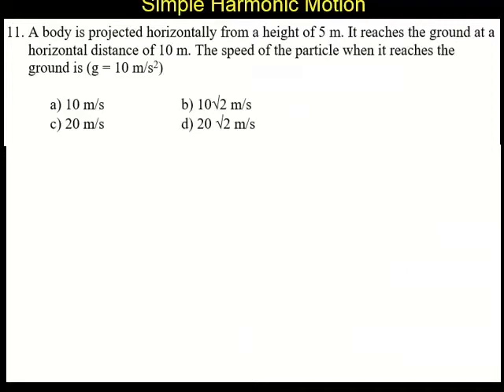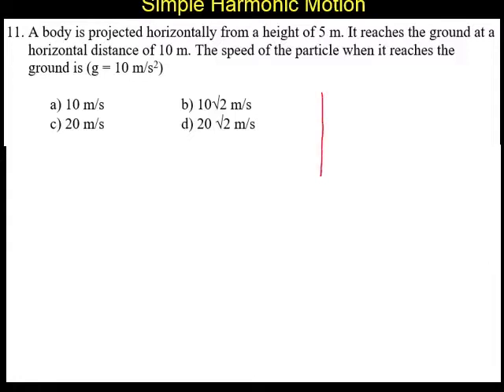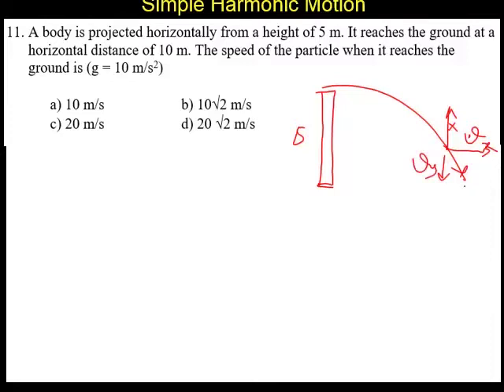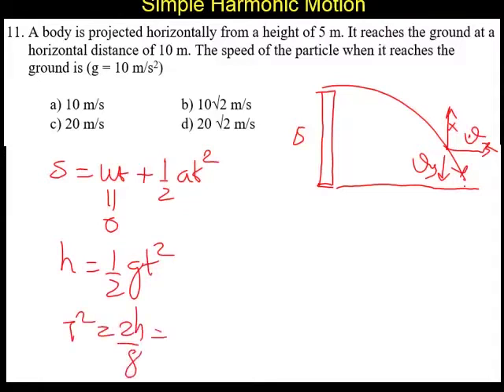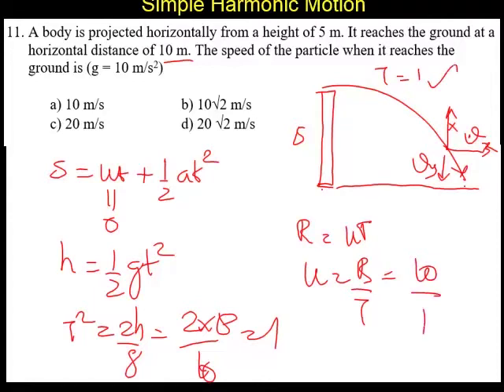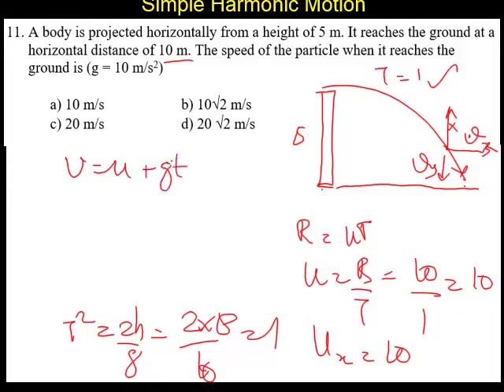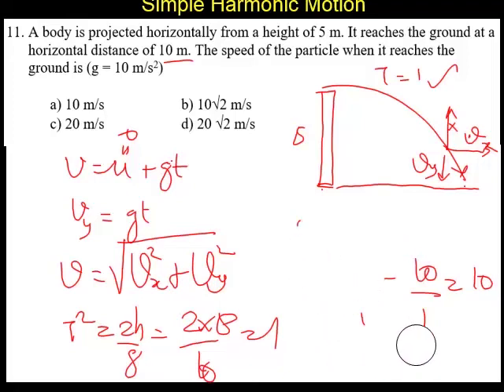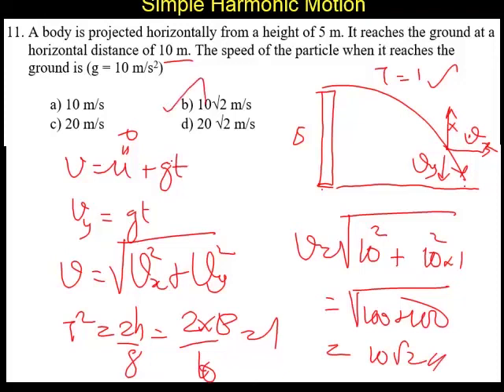Physics 2020 Test 5 Question 1 11